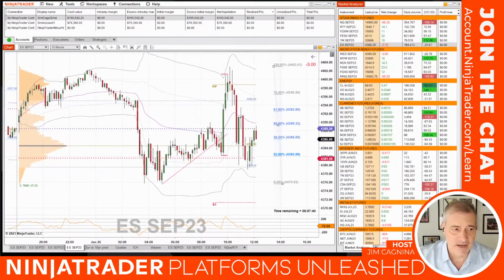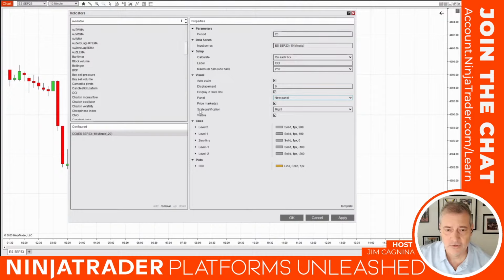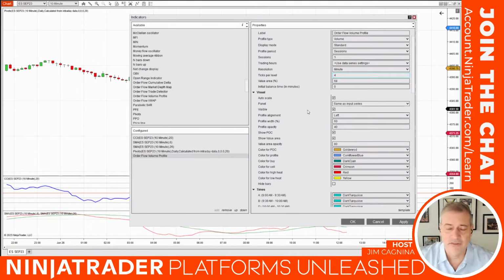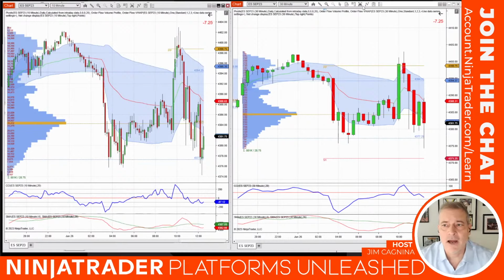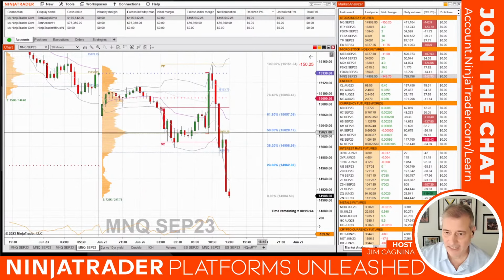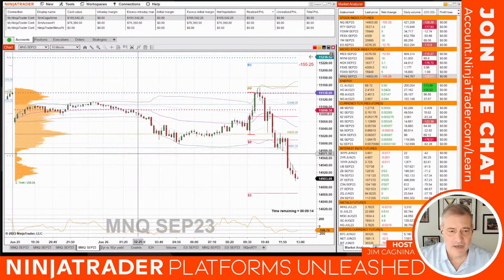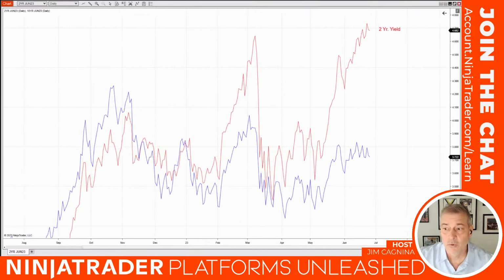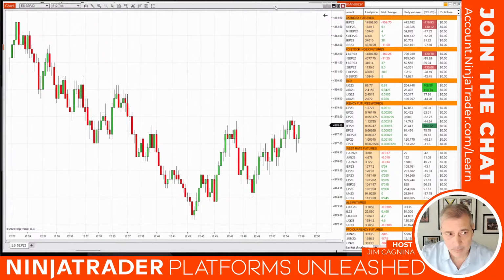NinjaTrader Platforms Unleashed: Charting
The NinjaTrader platform has robust charting capabilities. In this episode, Jim Cagnina will set up multiple types of charts, demonstrate adding and customizing indicators, and explain how to use drawing tools. He will also demonstrate how to enter and manage trades directly on the charts.

Platforms To Be Featured Include:
NinjaTrader Desktop
NinjaTrader Web
NinjaTrader Mobile

Hosted by Jim Cagnina, these interactive live sessions will equip you with actionable take-aways to help you unleash the full power of NinjaTrader!